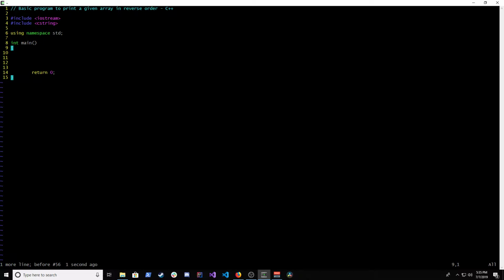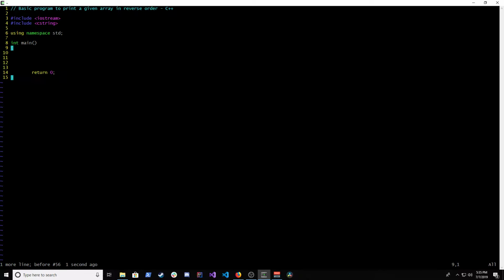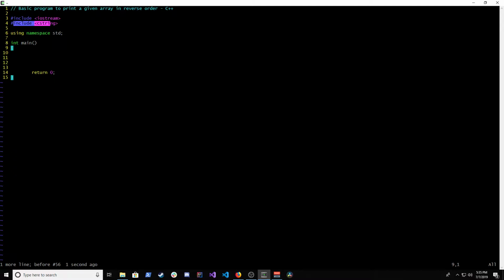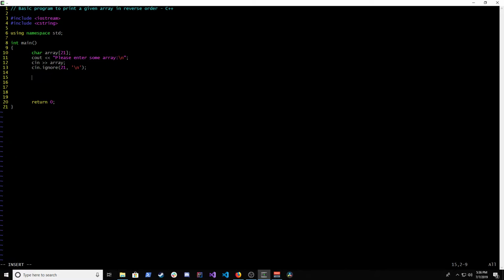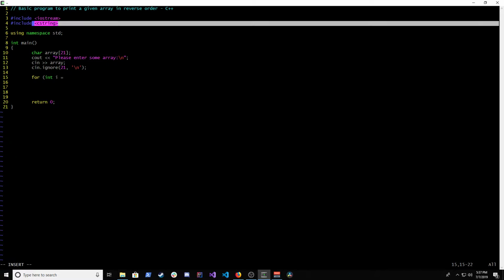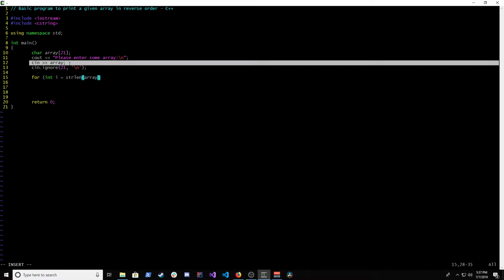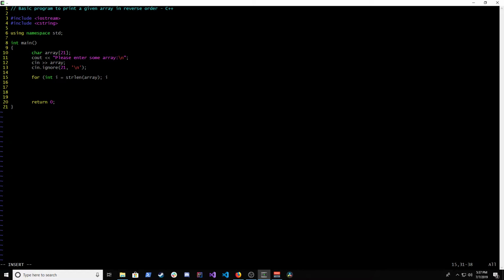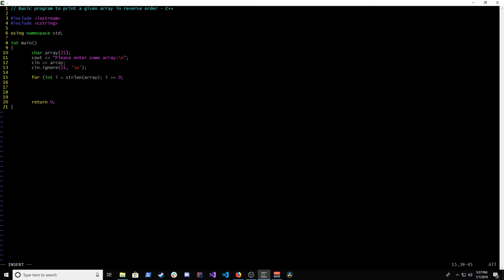How to Reverse an Array in C++ (Beginner)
Short video showing you guys how to print an array in reverse order